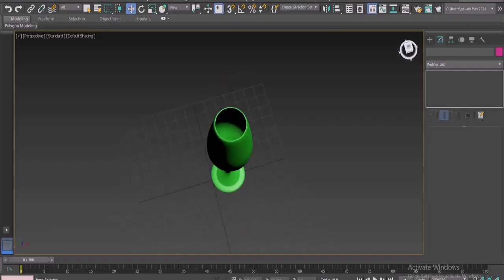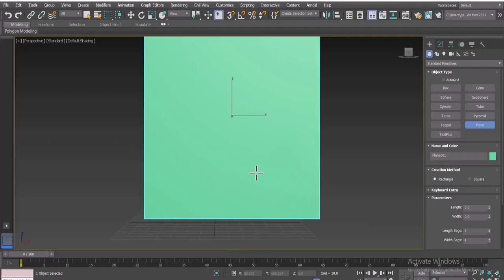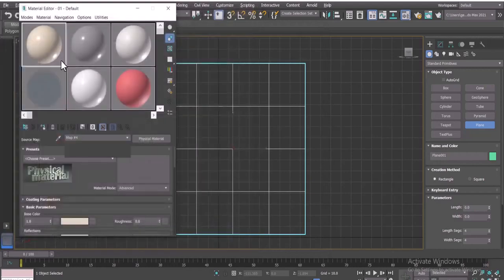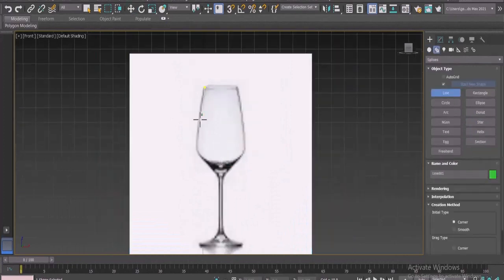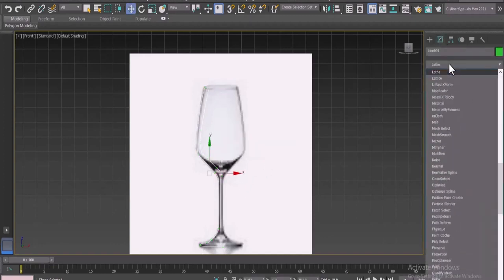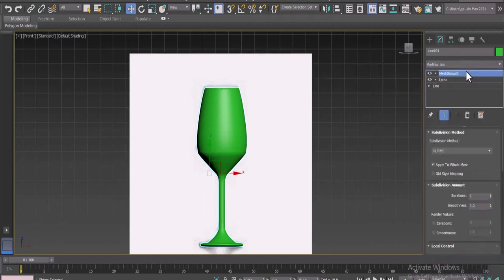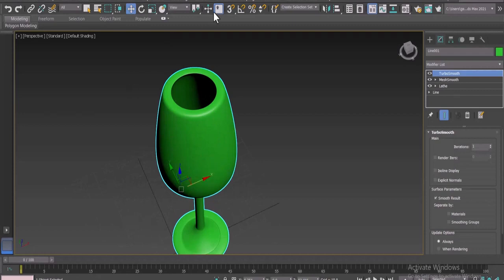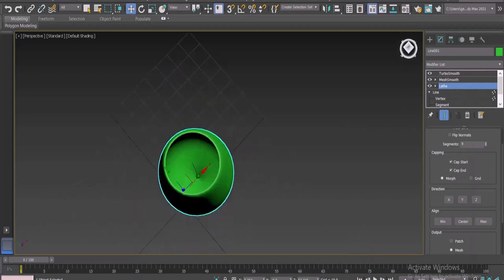Easy 3D Wine Glass In 3D Max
Here's a short guide on how to make a Easy 3D Wine Glass In 3D Max